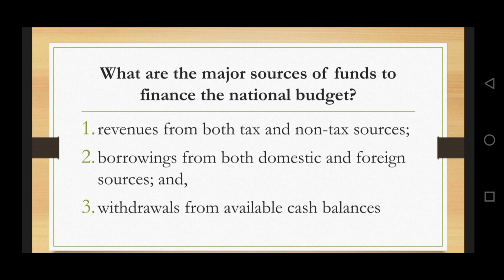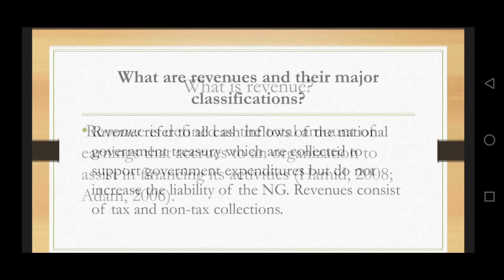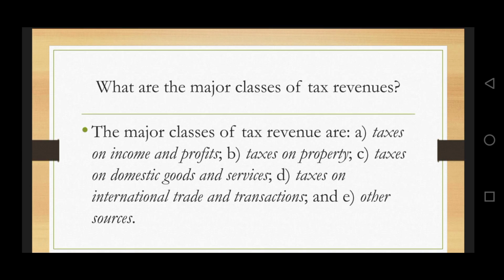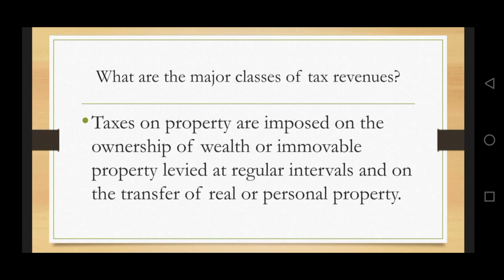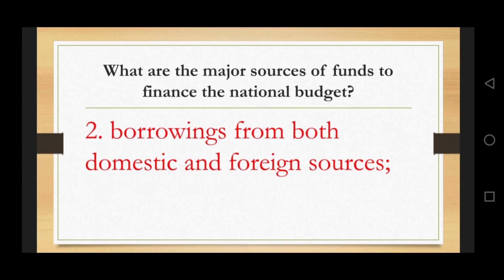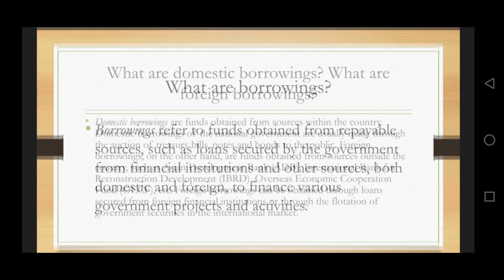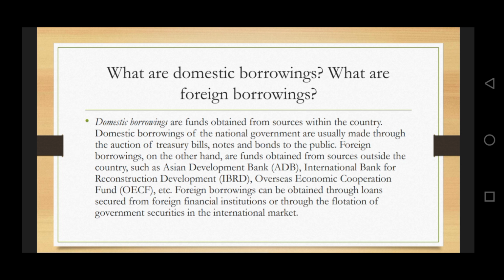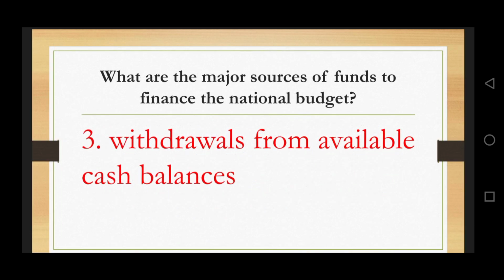June 10, 2023